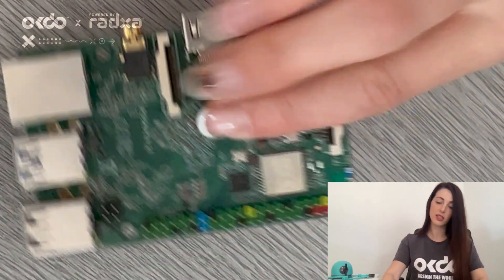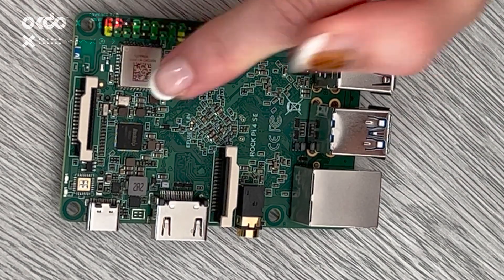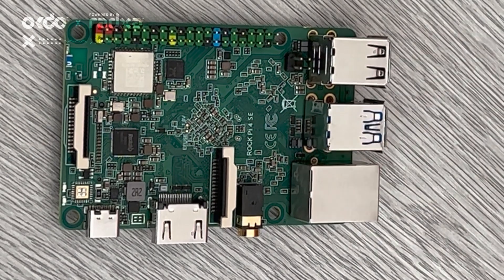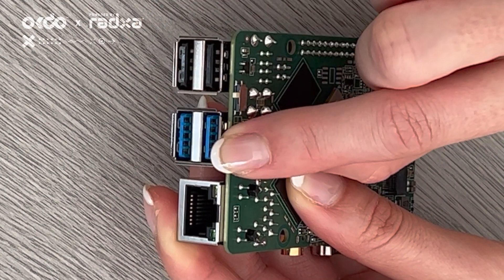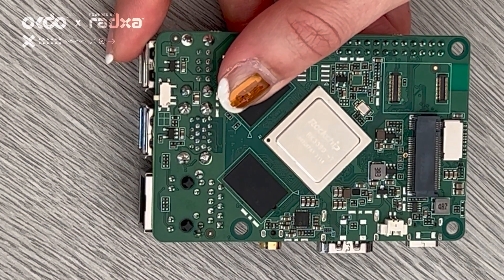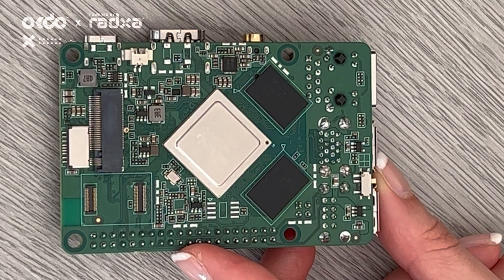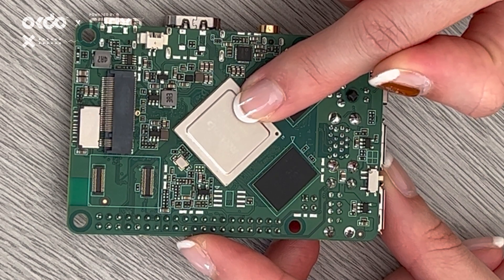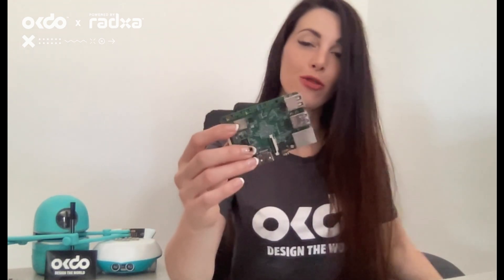Unboxing the ROCK 4SE a Single Board Computer with lots to offer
Here we look at the ROCK 4SE from OKdo, a professional-level board that offers more than most.